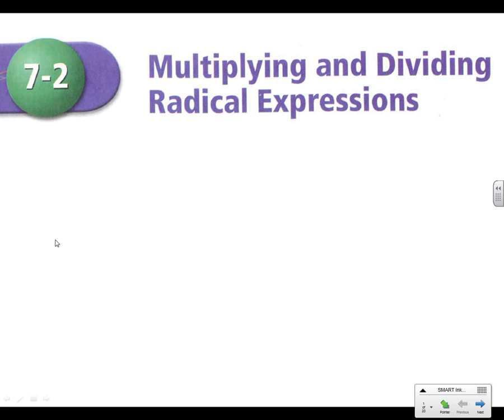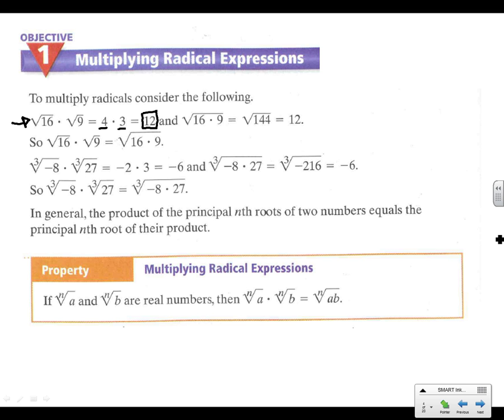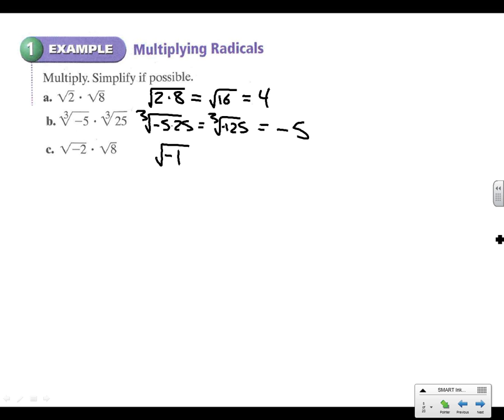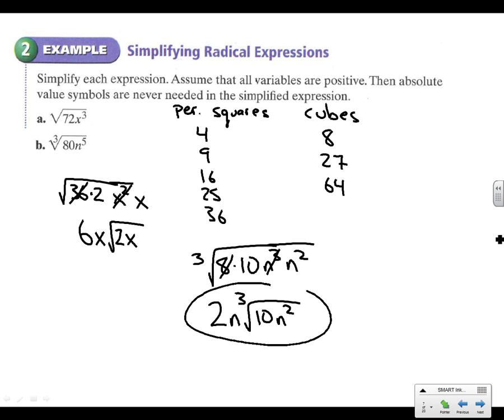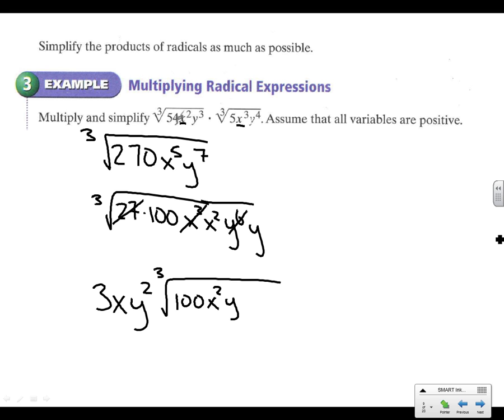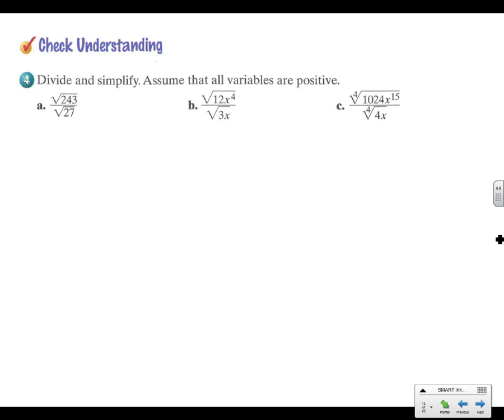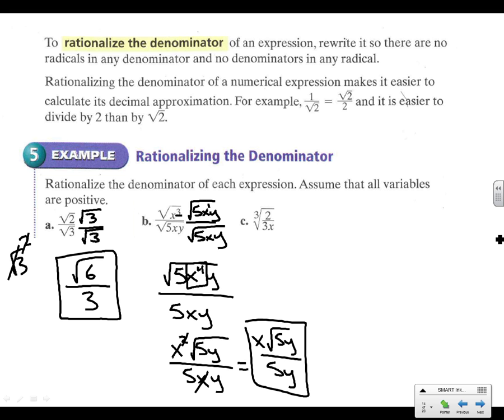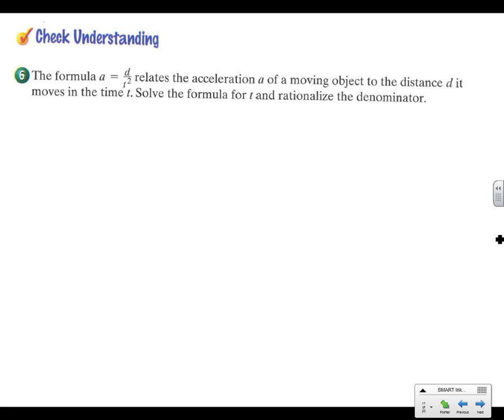7 2 HW Alg 2